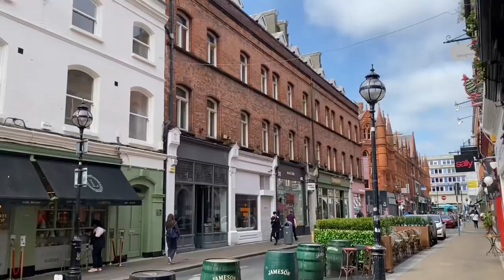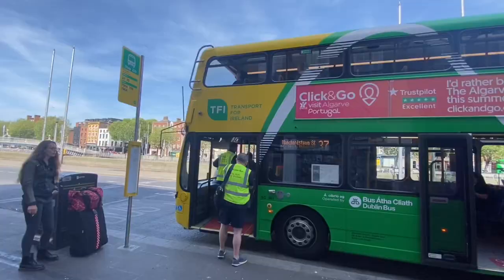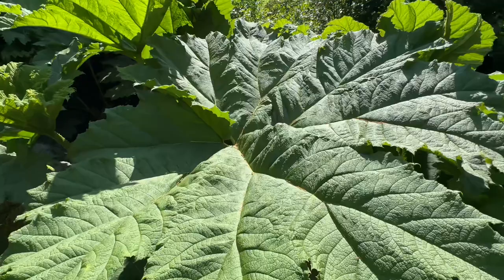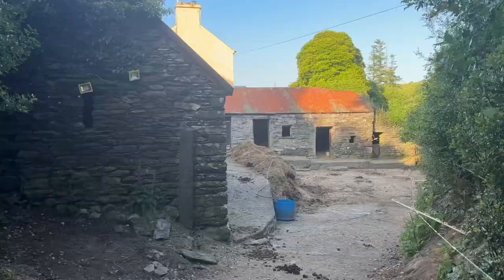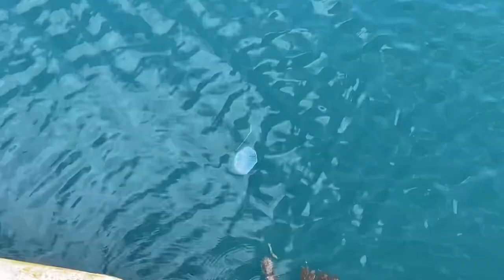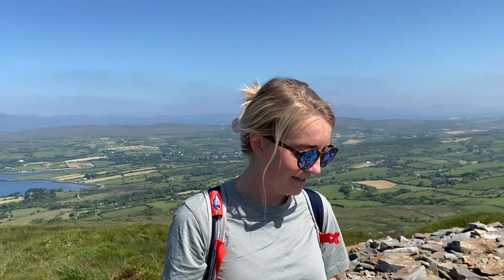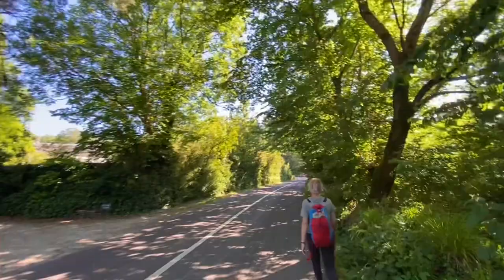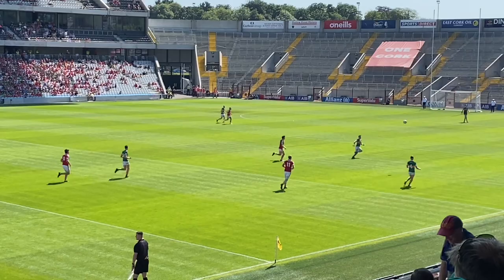Ireland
We explored Wicklow County, Dublin, Bantry, and Durrus.